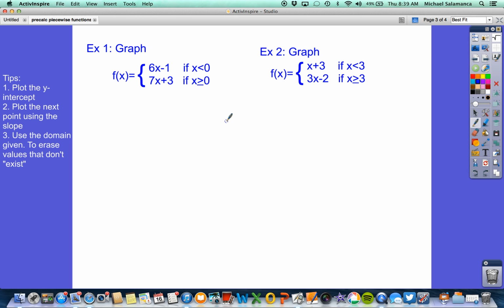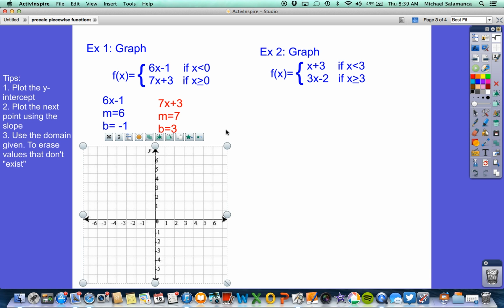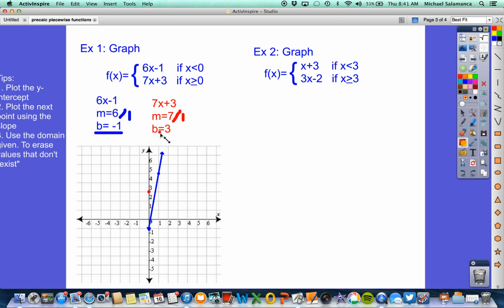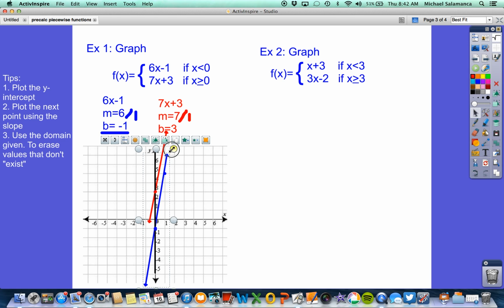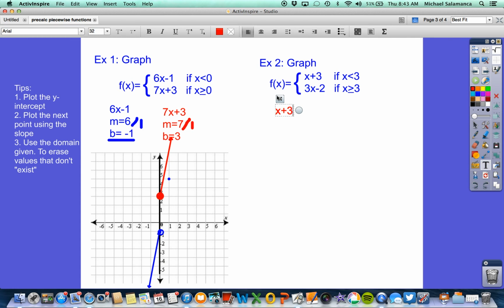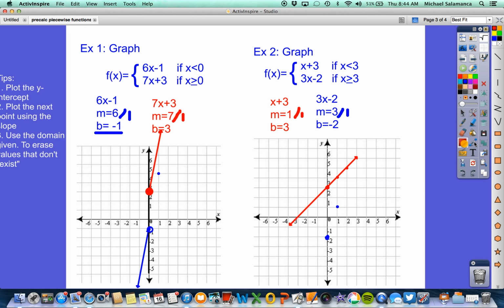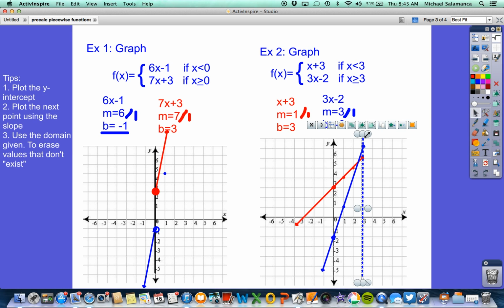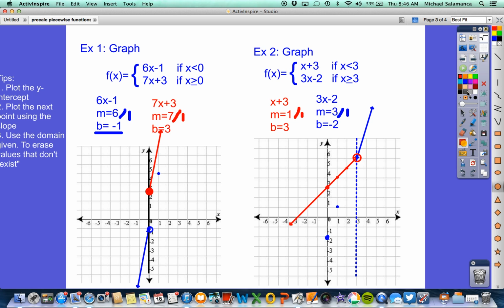PreCalc Piecewise Functions